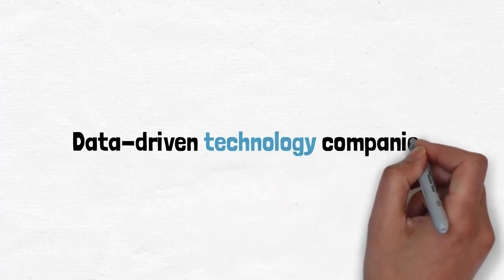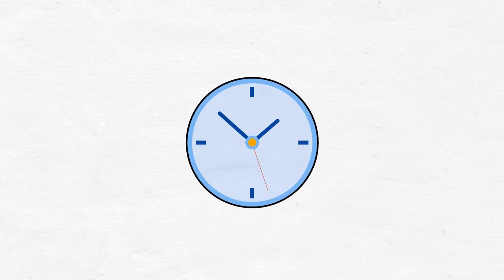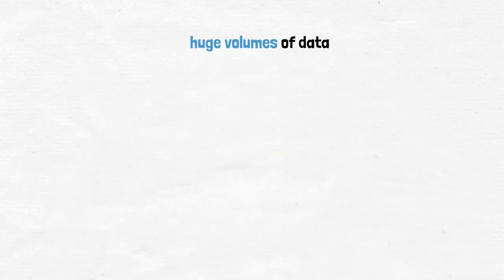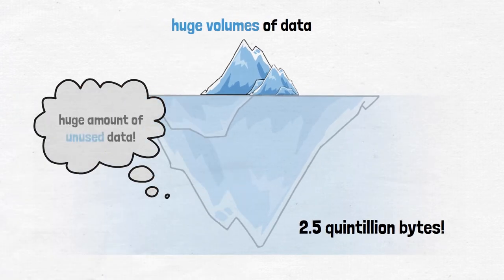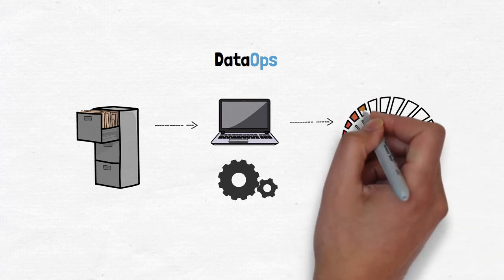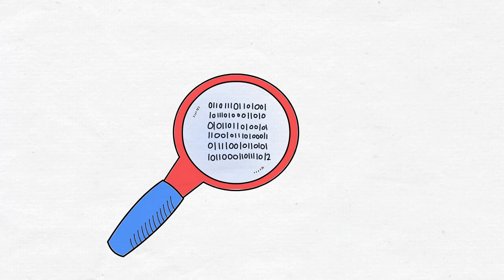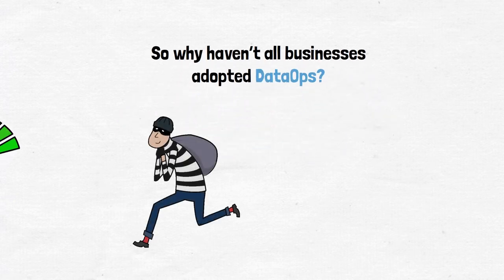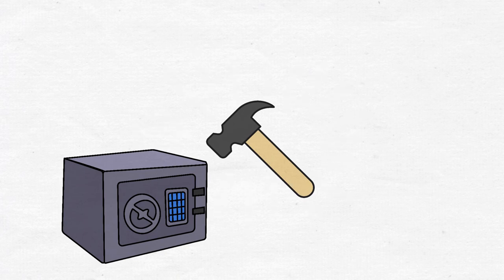The advantages of digital transformation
Digital transformation gives companies a competitive advantage in how they develop and analyze data.

A key part of digital transformation is data operations, or DataOps. DataOps lets businesses gain insights from their data faster and more efficiently through agile data processes.

So why haven’t all businesses adopted DataOps?

Watch this short video to learn more about digital transformation and find out how Intertrust’s data management solutions are helping organizations overcome DataOps and security challenges.